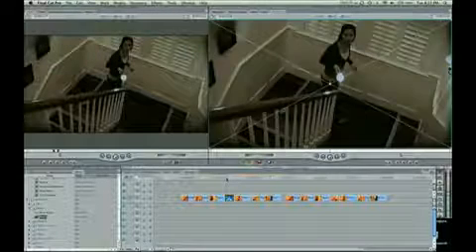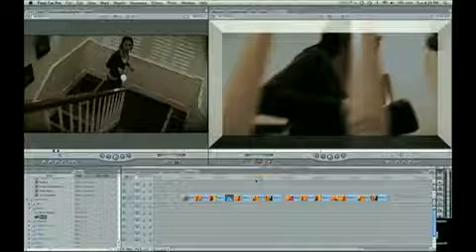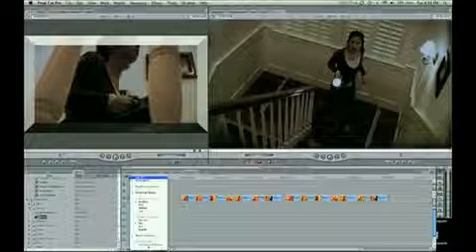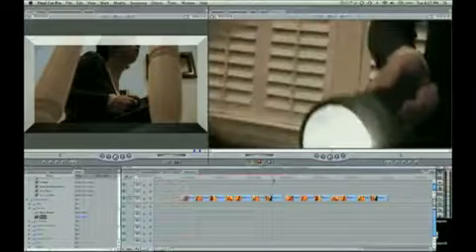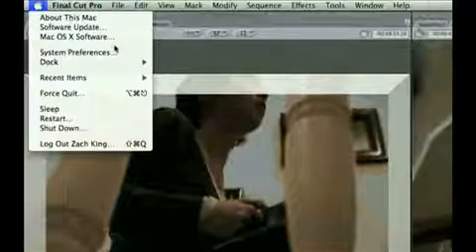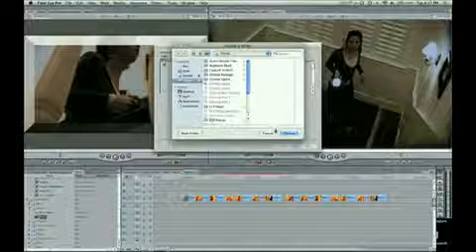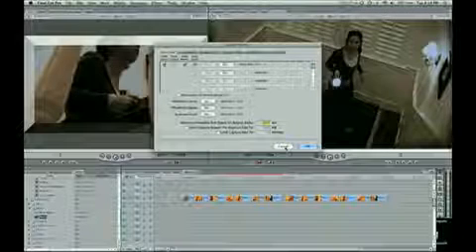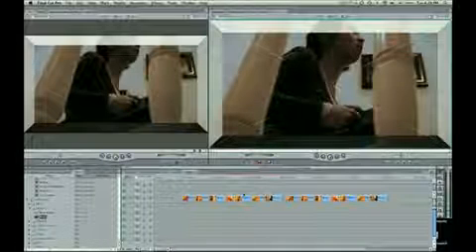What RENDER settings should i use in Final Cut Pro?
Learn the correct render settings in Final Cut Pro.